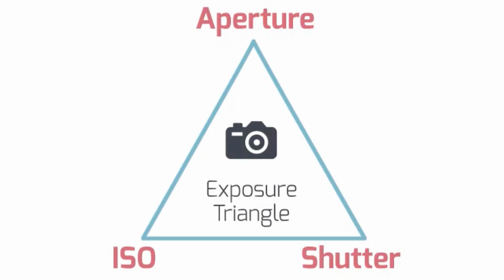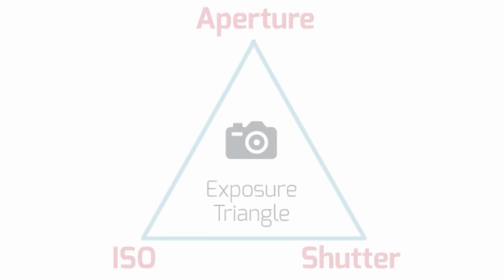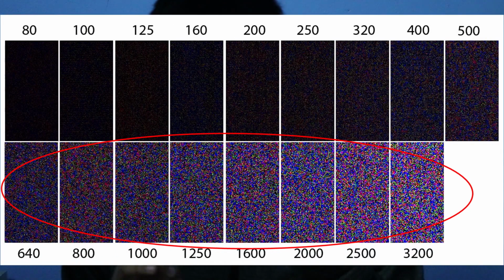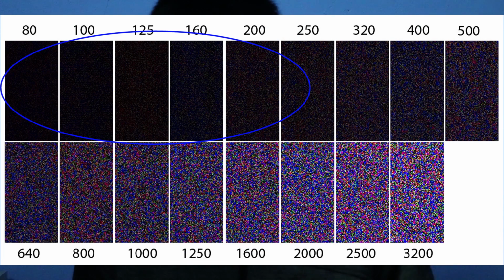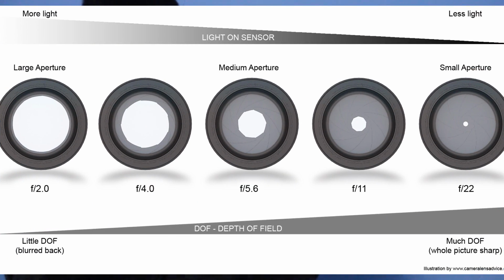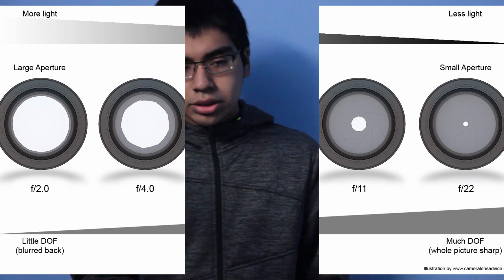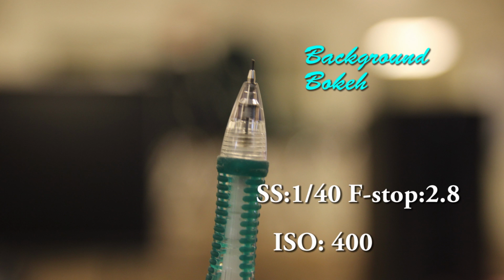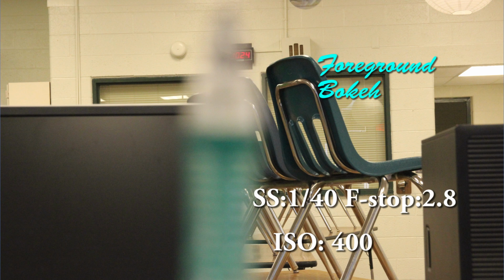Camera Settings Alexis Celis, Hayden Germain